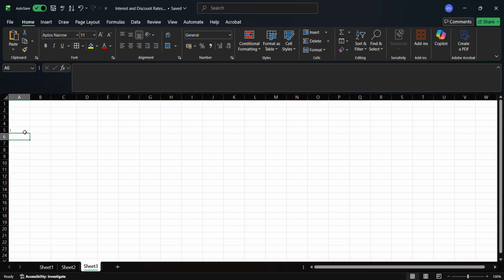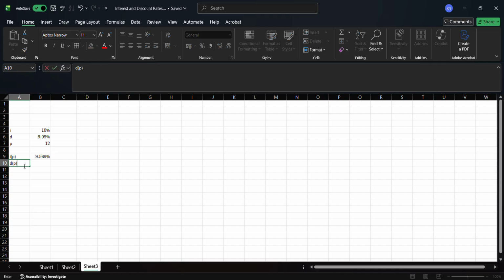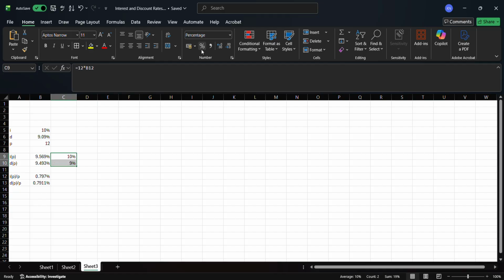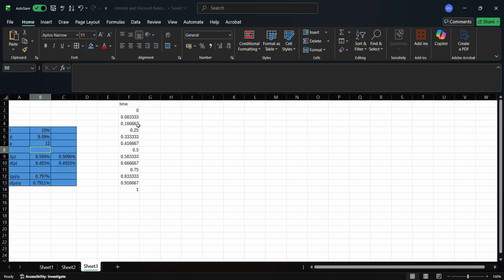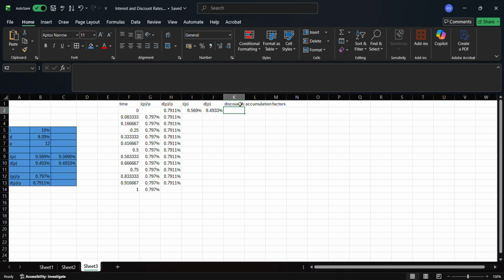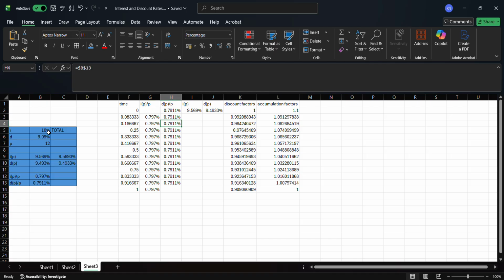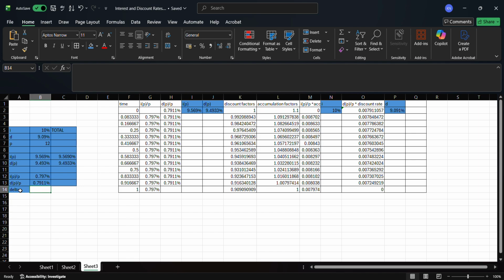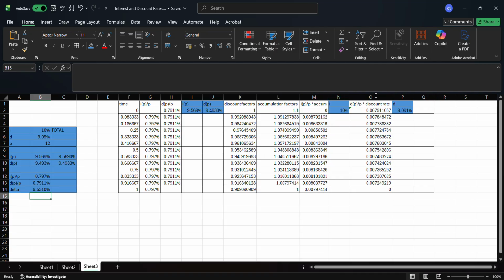Interest and Discount Rates (BUS2016H)